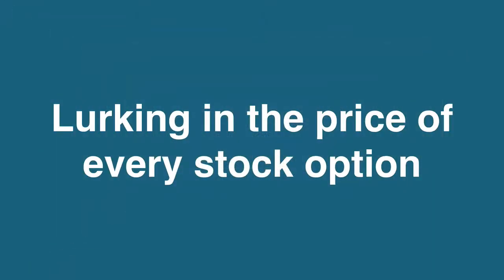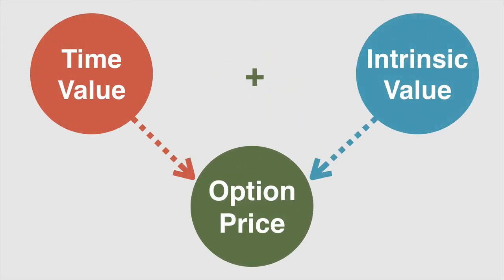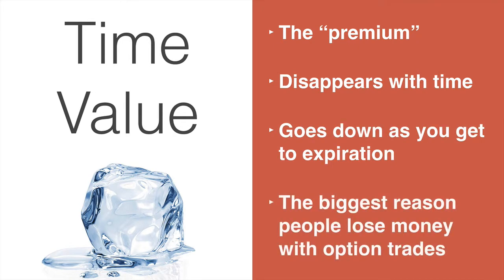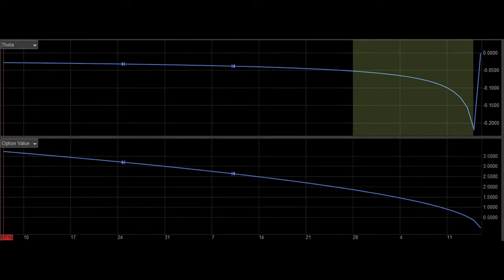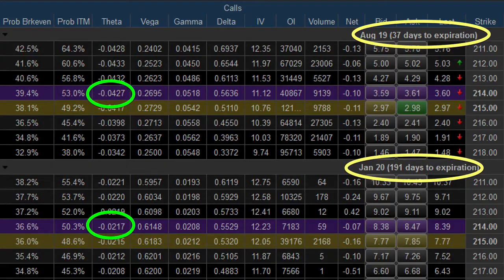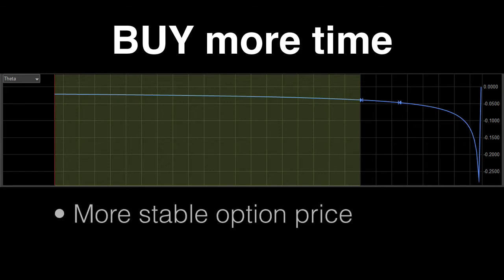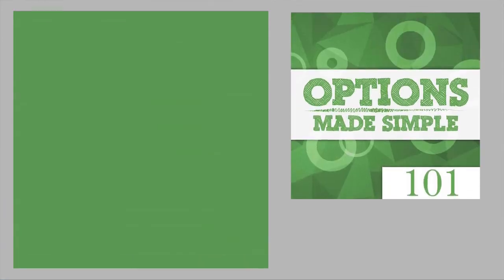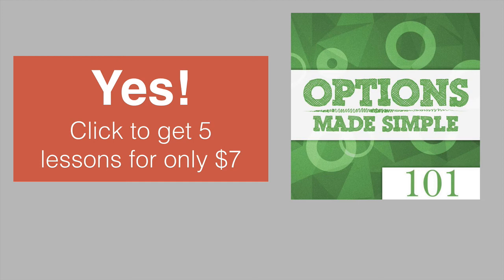Option Time Decay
A short introduction to option time decay.